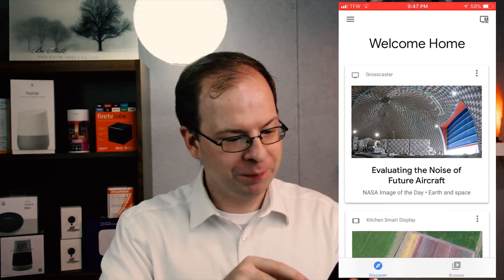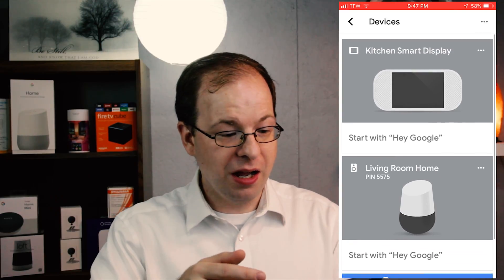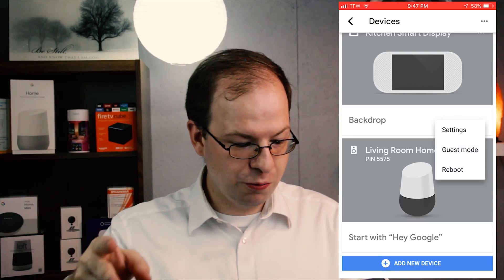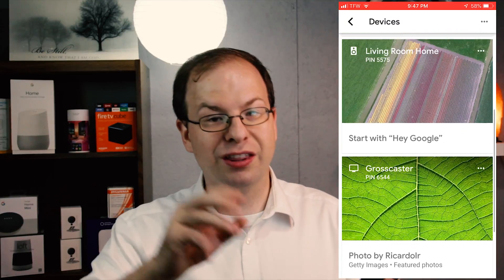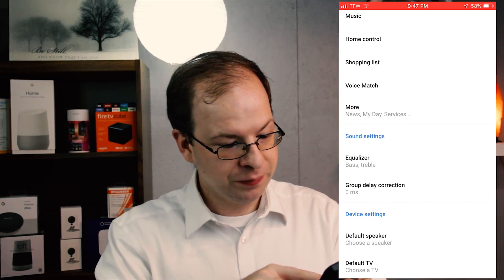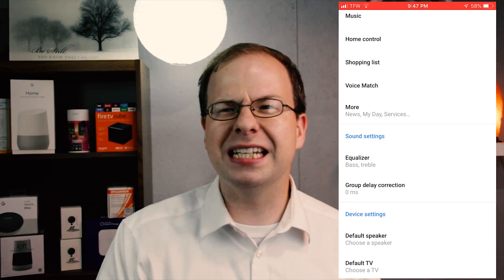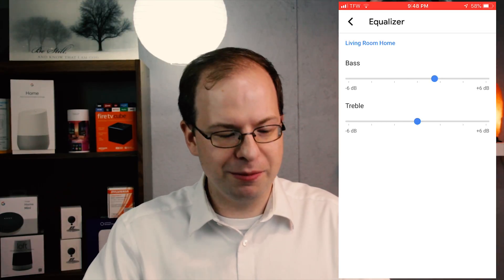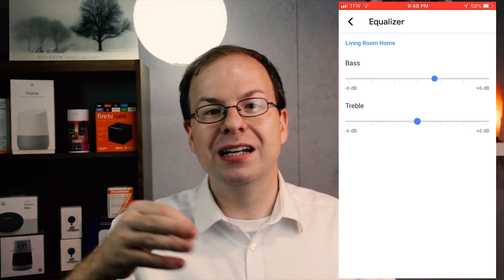Make Your Google Home Mini Sound Better - The Google Home Equalizer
So the Google Home Mini has never been the best sounding speaker, but Google has made it possible to make it sound a little better than it does.  All within the Google Home Equalizer.  Check it out!